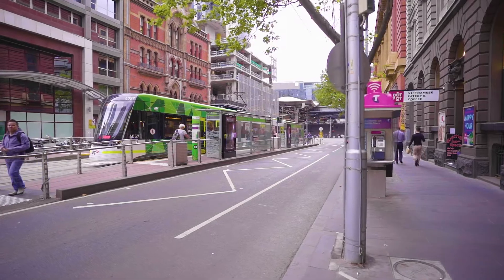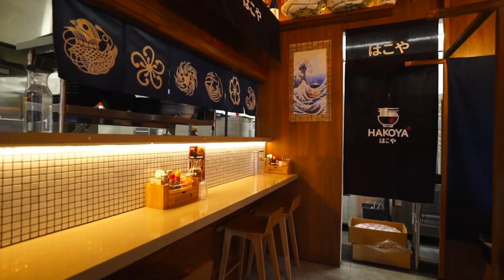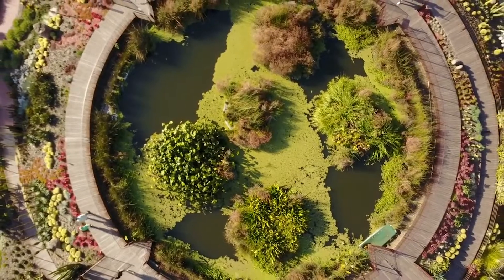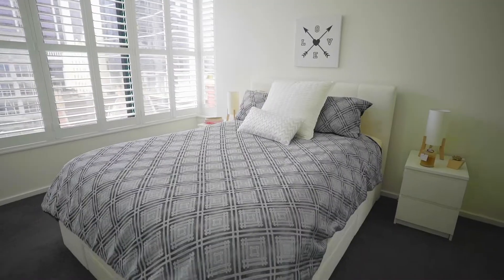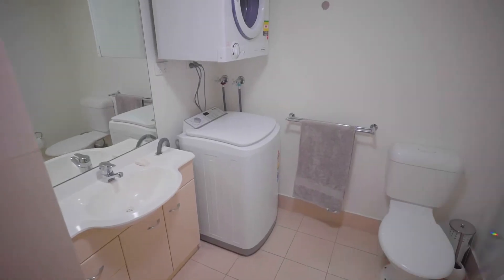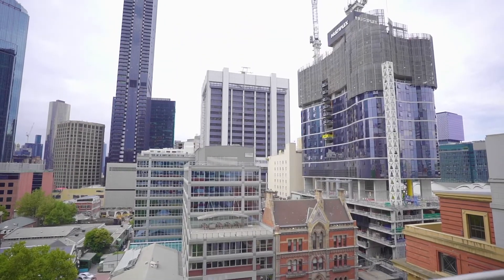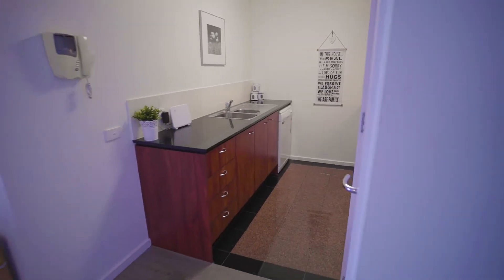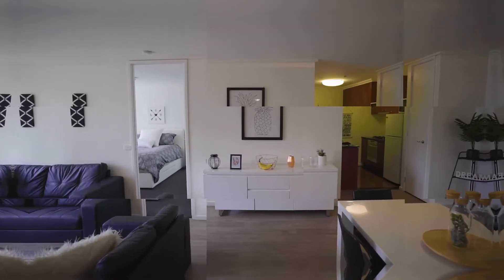FOR SALE - 1000/668 Bourke Street, Melbourne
Superbly showcasing the most requested floorplan in the celebrated City Point complex, this wonderfully wide-reaching 2 bedroom, 2 bathroom apartment boasts a style-driven variety of enticing upgrades. The luxury living is magnificently matched by an unrivalled lifestyle. Conveniently set in the heart of the city, enjoy transport options, airport shuttle bus, restaurant choice and supermarket shopping, all on your doorstep.

Proudly perched on the 10th floor, discover a glistening, granite-topped kitchen boasting stainless-steel appliances, a dishwasher and ample bench space for efficient food preparation. Free-flowing at all times, a large, light and bright open-plan living and dining area leads to a sheltered balcony with striking city skyline views in all directions. Both light-filled bedrooms are privately separated by the living space and serviced by mirrored built-in robes, while the main bedroom comes complete with a concealed, fully tiled ensuite. Also fully tiled, the family-sized bathroom offers a sumptuous bath and laundry facilities.

The perfect choice for CBD professionals, market entrants and switched-on investors, enjoy a number of high-end upgrades with floating timber floorboards, recently laid plush carpets, and the sleek and stylish addition of plantation shutters in the bedrooms. Entirely in tune with modern demands, the apartment boasts split-system heating and cooling, a total of 2 secure car parks, video intercom entry, building concierge, and exclusive access to premium facilities including 2 tennis courts, an indoor pool, gym and a BBQ terrace.